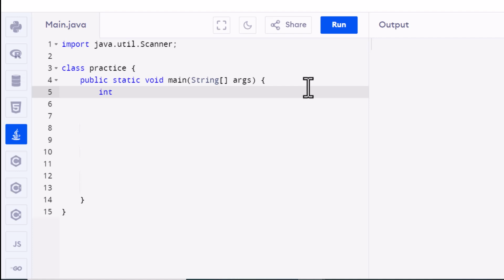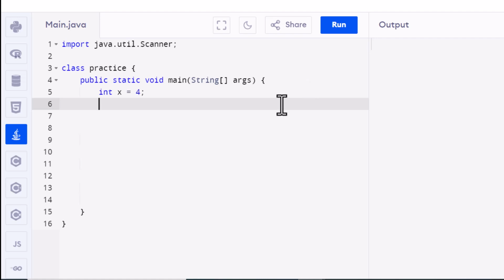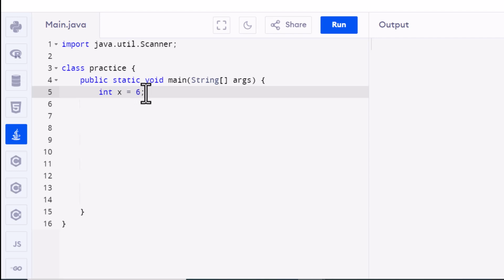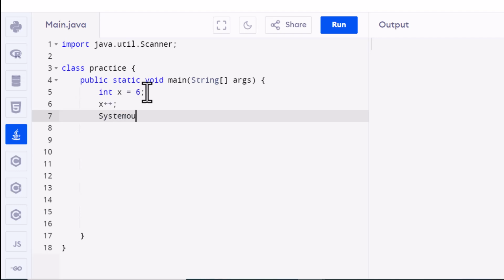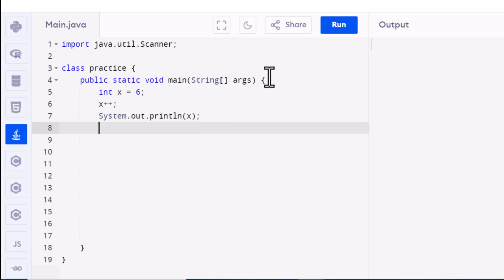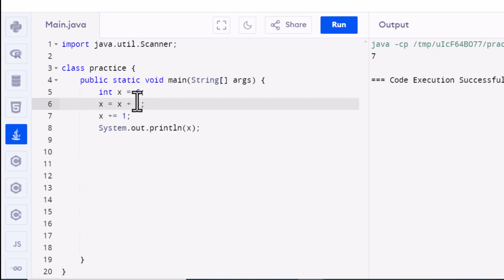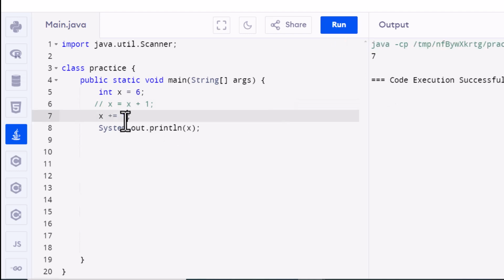Java Tutorial: Compound assignment operator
Learn how use compound assignment operators in Java with this comprehensive tutorial.